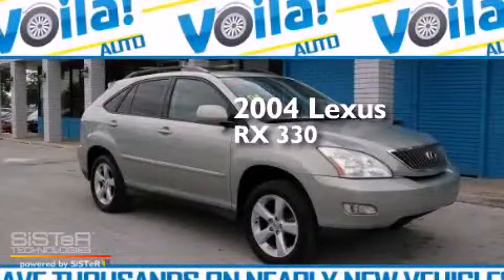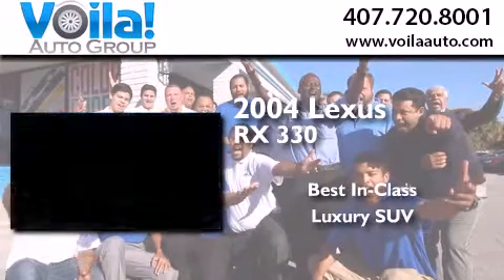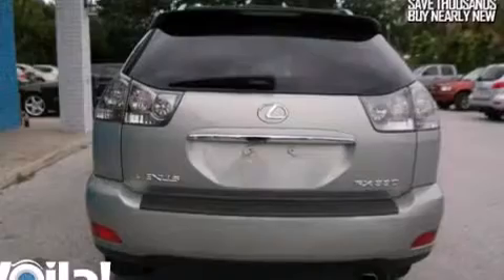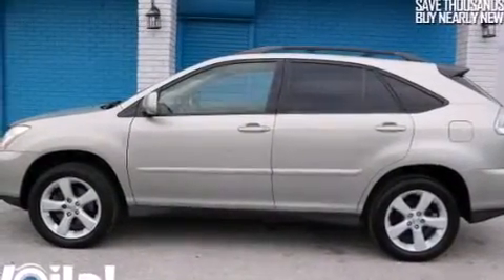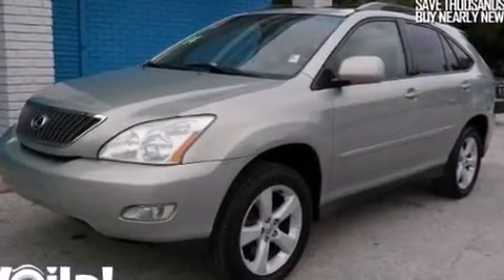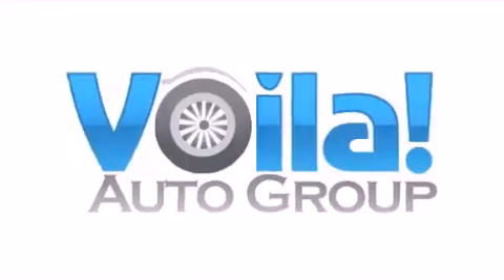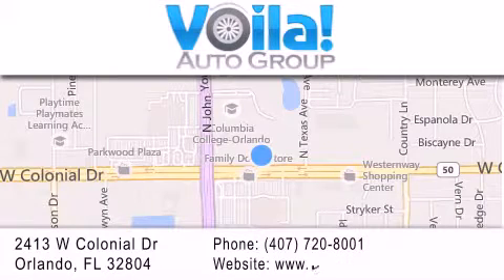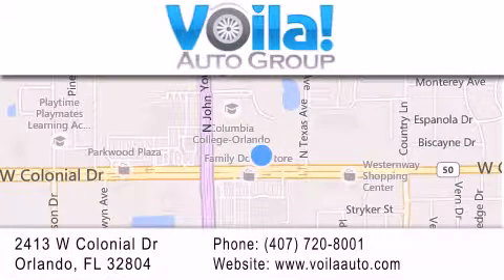Preowned 2004 LEXUS RX 330 Orlando FL 32804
We have been honored to serve the Orlando FL area , we promise that your experience at our dealership will exceed your expectations ! Year : 2004 Make : LEXUS Model : RX 330 Trans . : AUTOMATIC Exterior : GOLD Miles : 125,488 Stock : BS-RR-002973 Voila Auto Group 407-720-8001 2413 W. Colonial Dr. Orlando , FL 32804